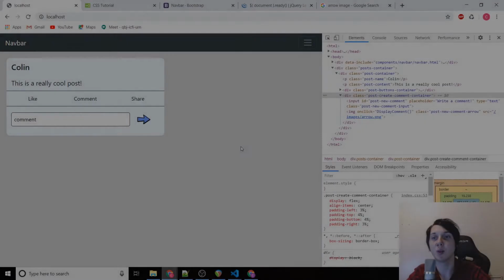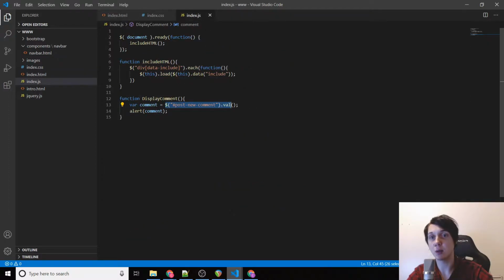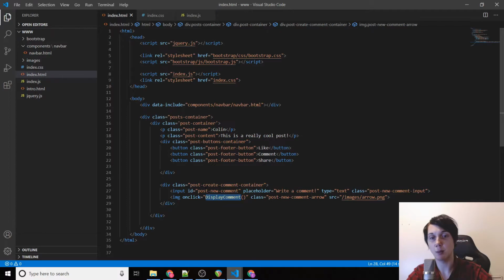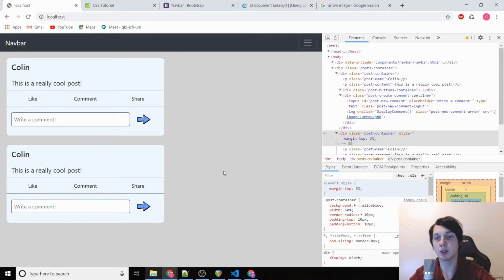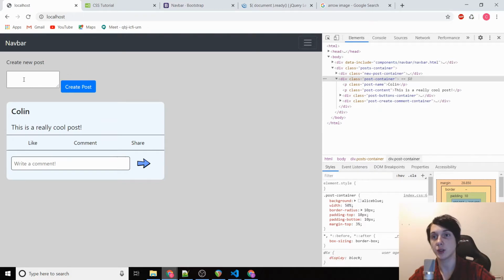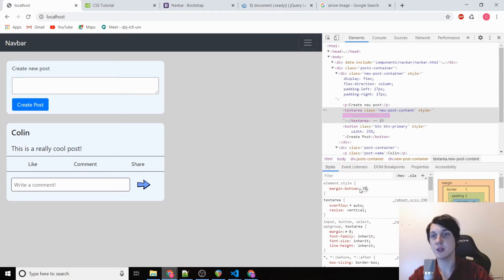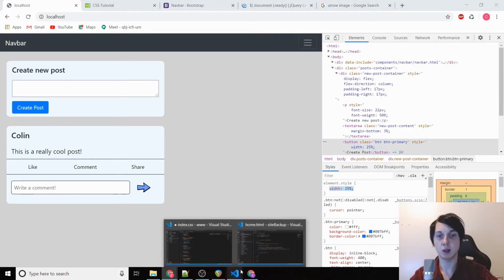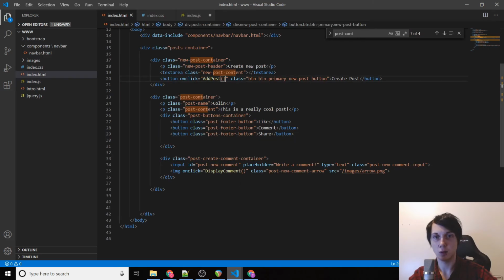Create New Post Template | Web Development Part 6